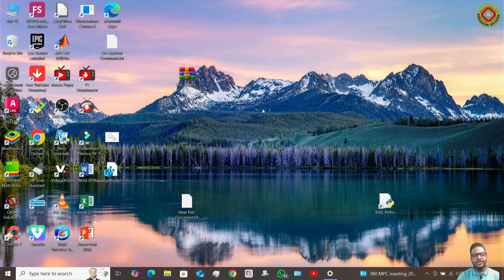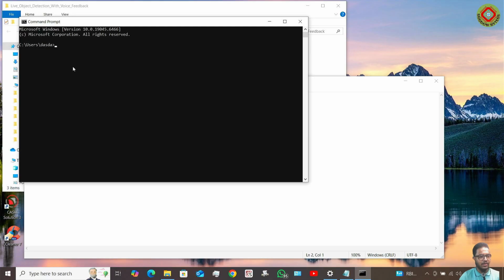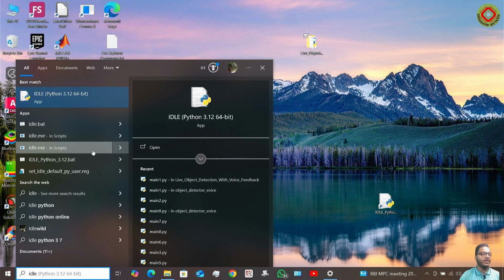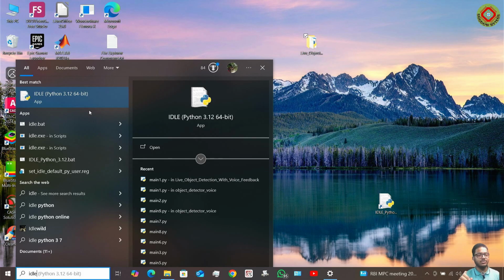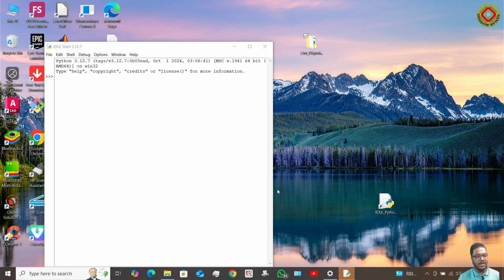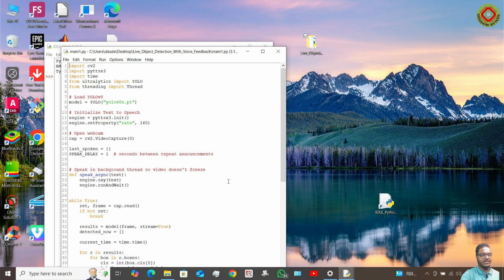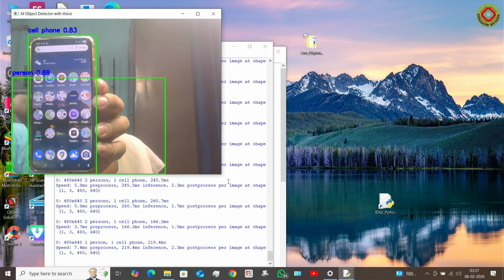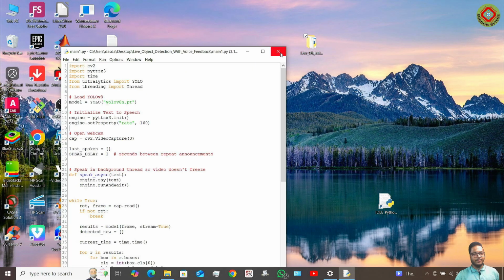Live Object Detection with Voice Feedback 🔊 | Python AI Project Demo (Real-Time Webcam)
Experience the power of AI + Computer Vision in this real-time Python project! 🚀

In this demo, I showcase a live object detection system that uses your webcam to identify objects and give instant voice feedback. Perfect for learning, accessibility tech, and smart surveillance ideas.

🧠 What this project does:

✅ Real-time object detection via webcam
✅ AI model detects multiple objects
✅ Text-to-Speech (TTS) voice feedback
✅ Distance estimation for detected objects
✅ Smooth performance with Python & OpenCV

💻 Technologies Used:

• Python 🐍
• OpenCV
• YOLOv8 (Ultralytics)
• pyttsx3 (Text-to-Speech)
• Computer Vision & AI

Recommended Python Version - Python 3.12

🎯 Use Cases:

• Assistive technology for visually impaired
• Smart surveillance systems
• Robotics & automation
• AI learning projects
If you enjoy AI, Python projects, or computer vision experiments, this demo is for you!